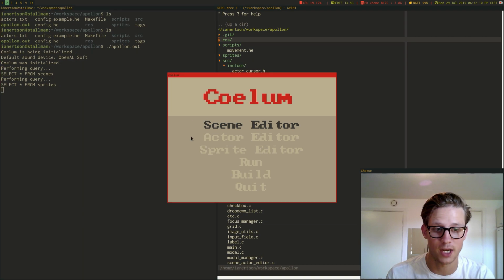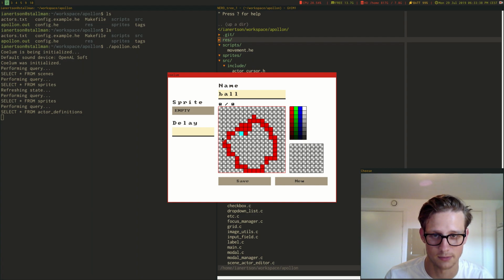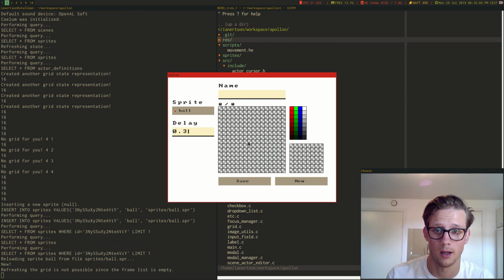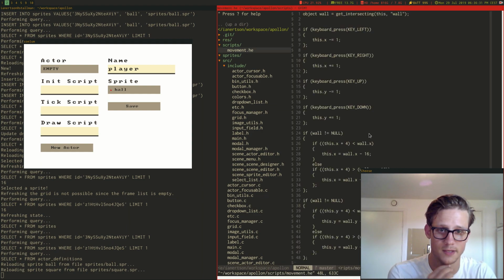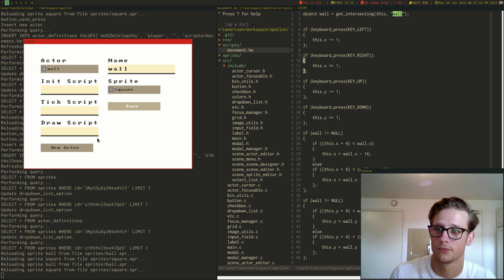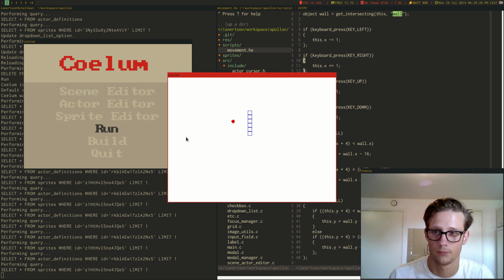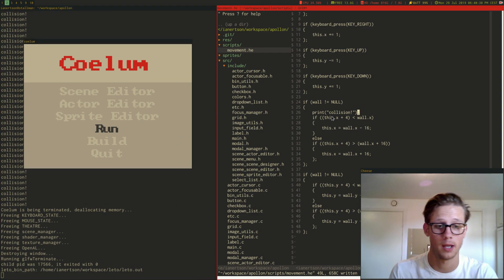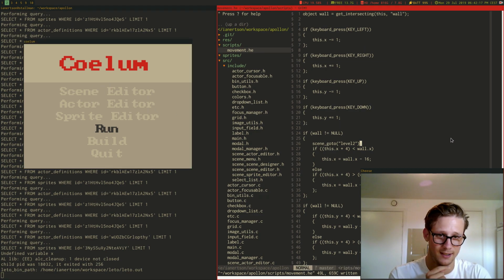How to make a game using the Coelum game engine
I have been working a lot on the graphical user interface, and today I wanted to show you how to create a game using it.